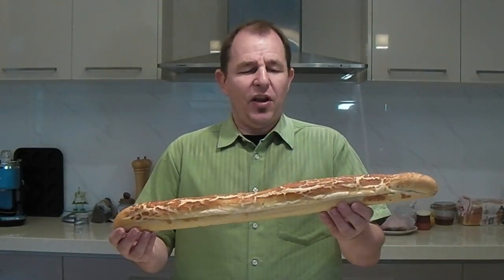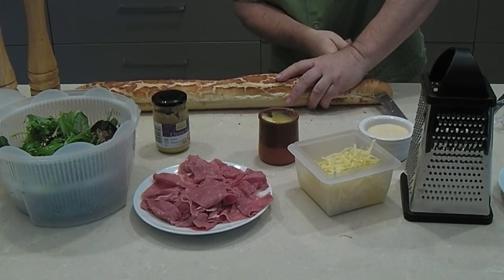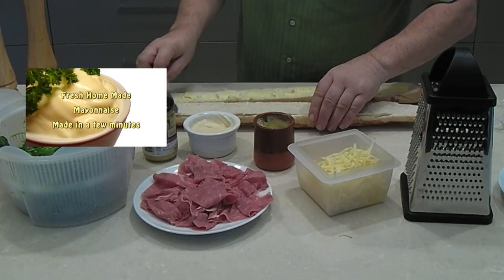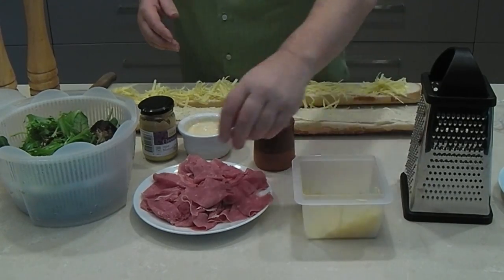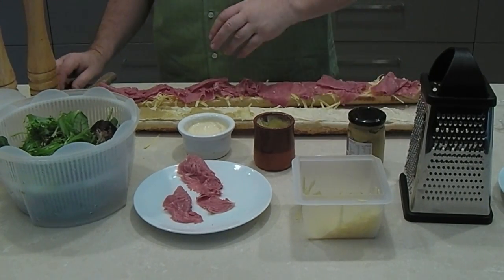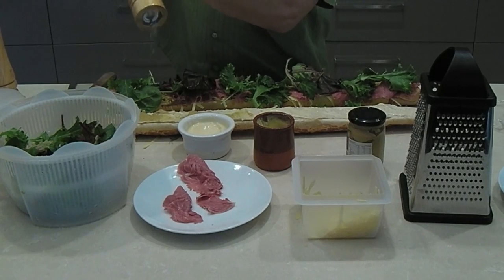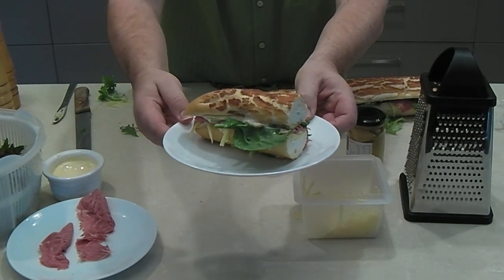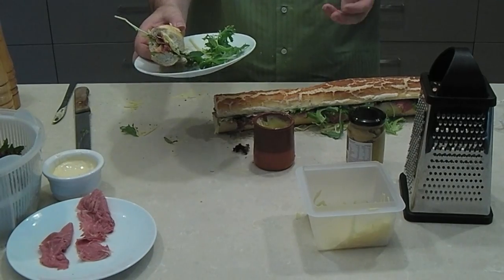HOMEMADE SUBWAY SANDWICH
If you had the choice of a Subway Sandwich from the store or one made at home - fresher & cheaper - homemade is the way to go. SUBSCRIBE so you never miss a new video

Good quality Fresh Crusty Baguette
Grated Cheddar Cheese or Tasty Cheese
Sliced Silverside or a cold meat of choice
Butter To Taste
Dijon or English Mustard To Taste
Seasoning Salt and Pepper to taste

Experiment with different Topping I Suggest replacing the Cheese and Beef with :-

1 Smoked Salmon and Cream Cheese
2 Feta and Salami
3 Brie and Honey Roasted Ham

GOLDEN SYRUP
I made Homemade Golden Syrup…….

CHEESECAKES
Music wanted!!!